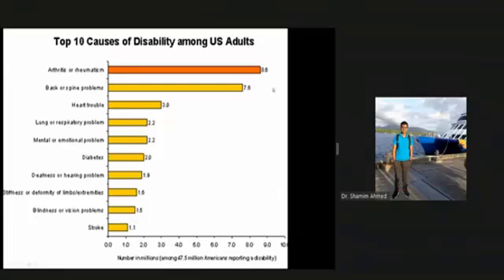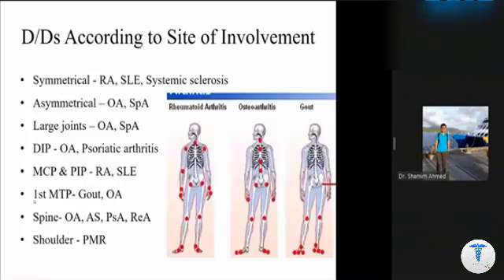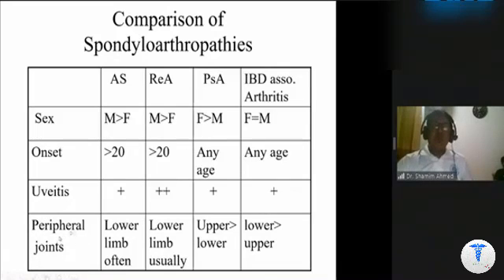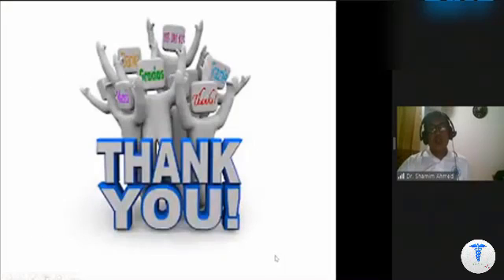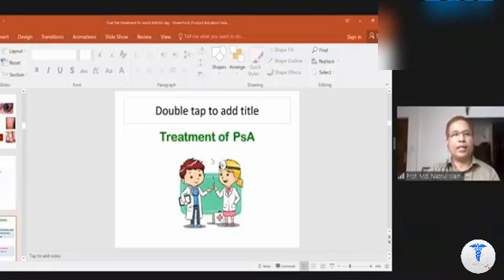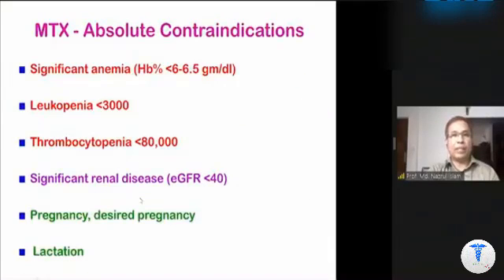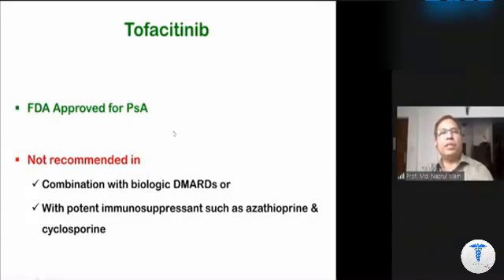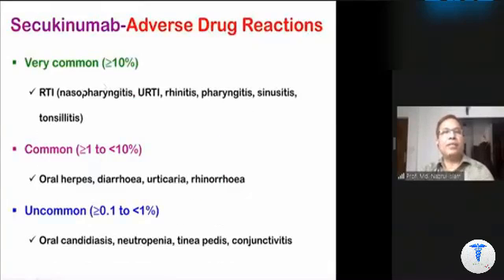World Arthritis Day 2020